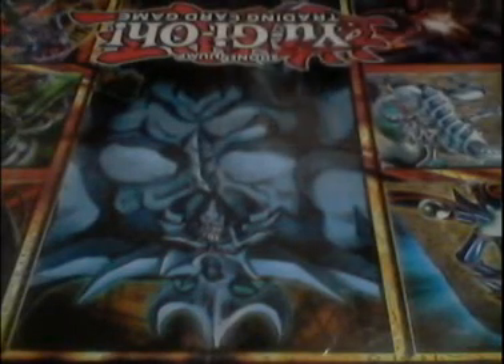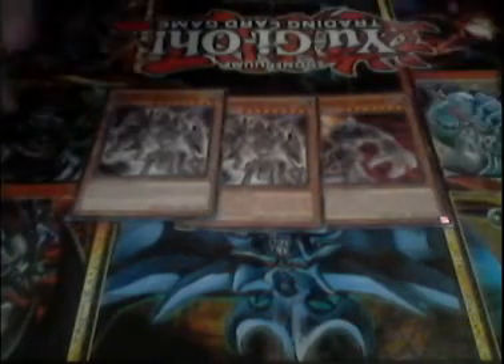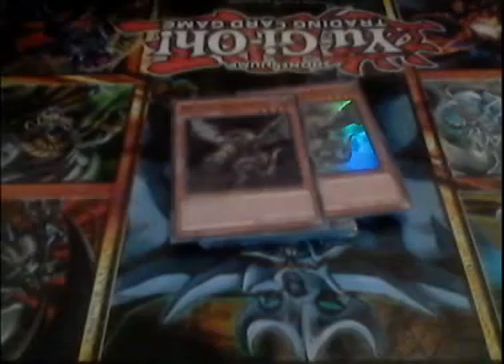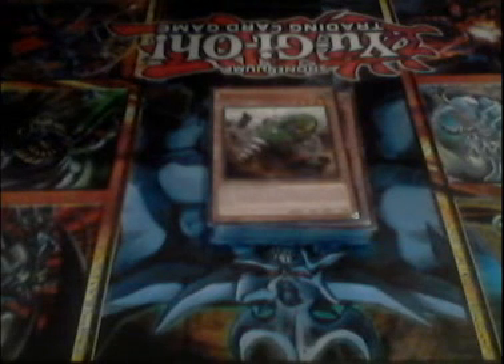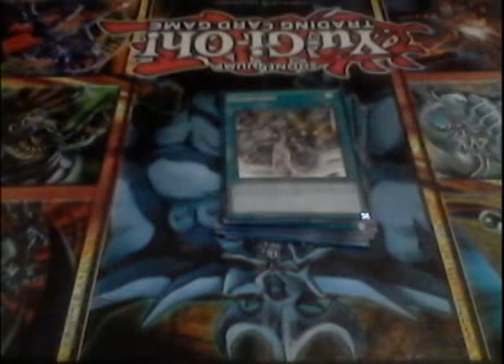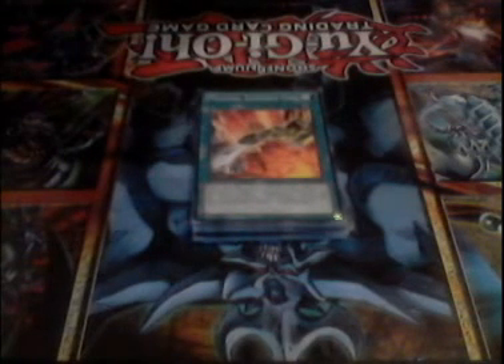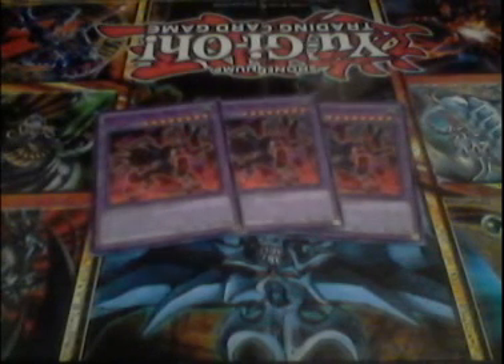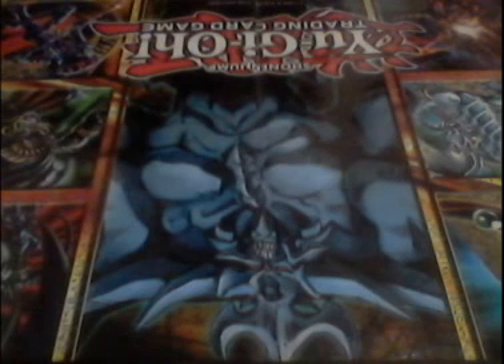ANCIENT GEAR DECK PROFILE! | POST-LINK | MARCH 2018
THIS IS A BAD AND CASUAL DECK. UNLESS YOU'RE SIMPLY PLAYING WITH YOUR FRIENDS, DON'T EVEN TRY ENTERING THIS DECK INTO A TOURNAMENT UNLESS YOU WANT YOUR ASS WHOOPED. YOU HAVE BEEN WARNED.

Greetings! This is Delta, Team Aurora's Leader here with an Ancient Gear Deck Profile! This Deck is a casual mix of high level main deck monsters as well as fusion! Enjoy this CASUAL Deck profile!

Did I forget to mention this Deck is bad and casual?